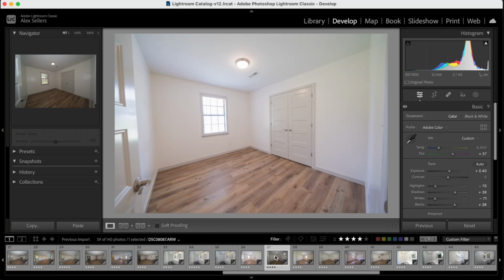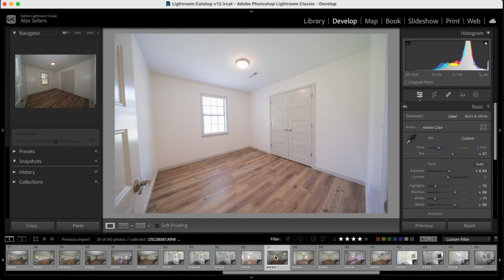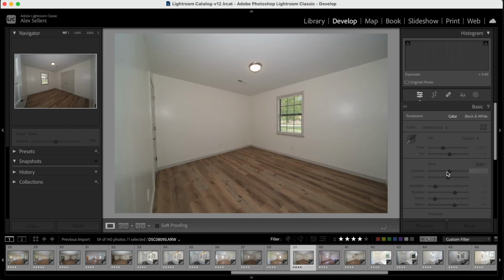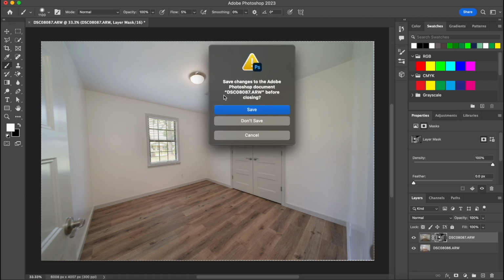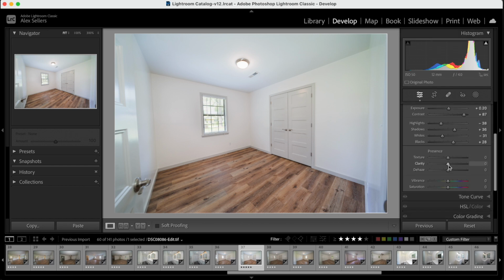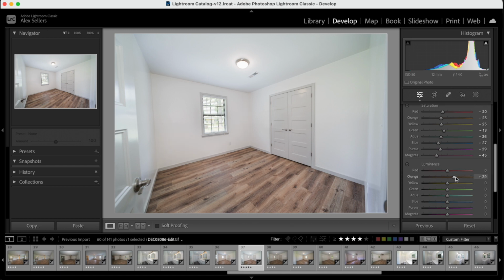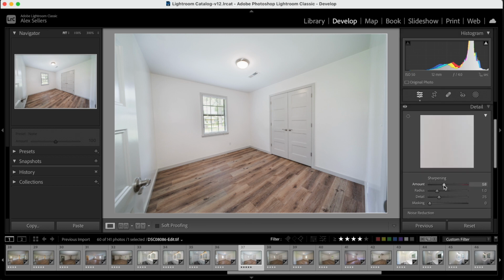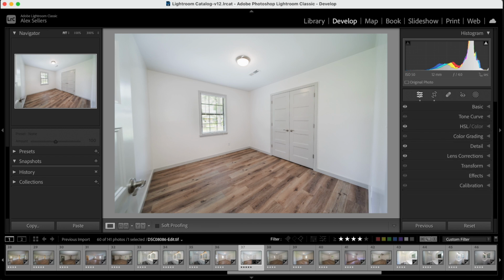How I Edit Simple Real Estate Photos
In this video I walk you through how I edit a simple bedroom photo for real estate photography. I use the flambient method which combines 2 pictures; an ambient light photo and a flash photo. I then blend the two together for the perfect mix of highlights and shadows. The goal is to create even lighting throughout all parts of the room.